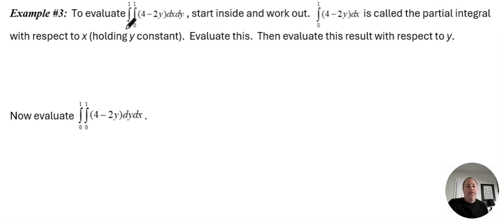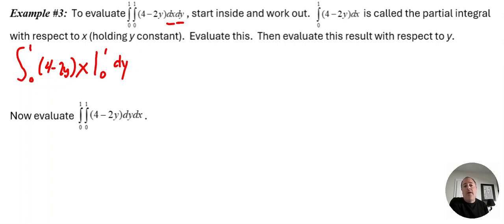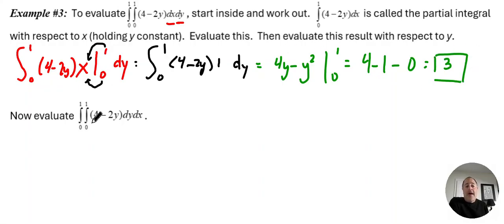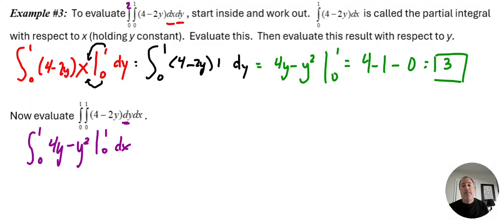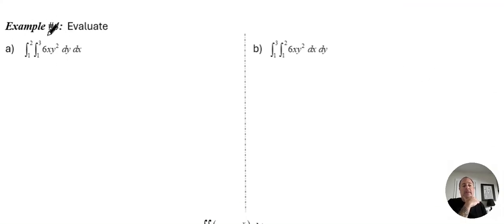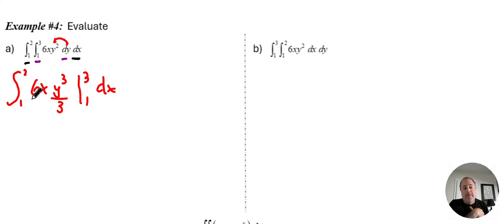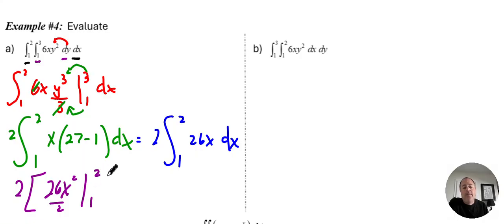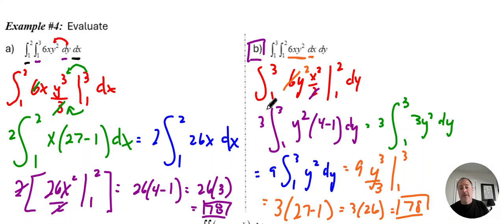MV Lesson 16 Double Integrals Examples 3 & 4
Basic Double Integral Integration